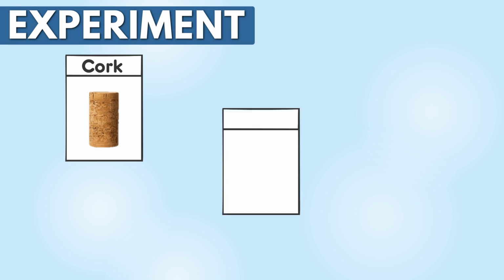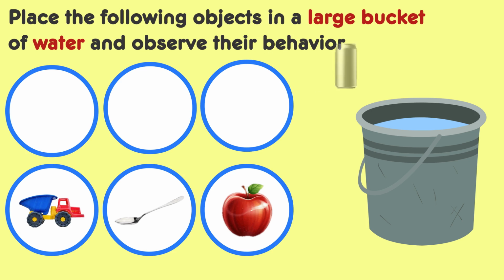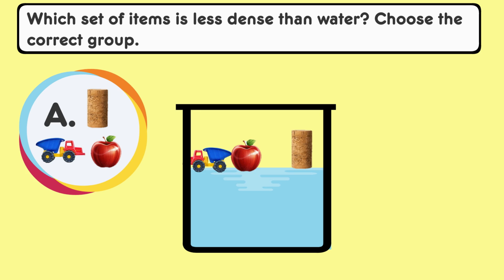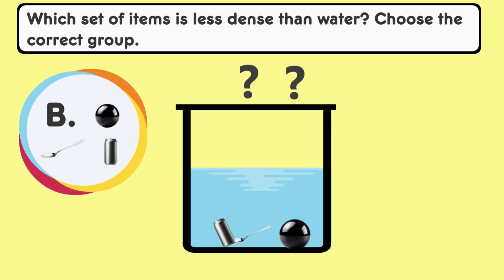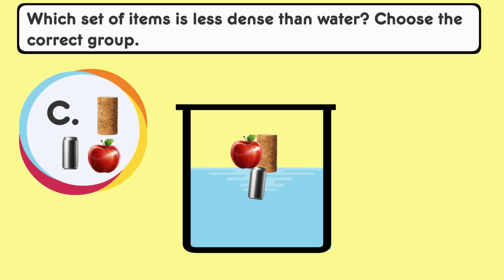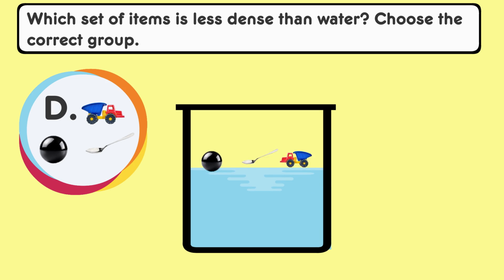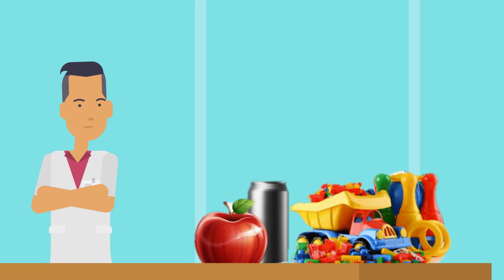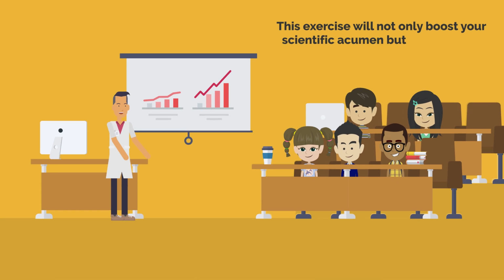A Deep Dive Into Density and Buoyancy! | 3-D Questions from Steamspirations Mr. Lara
Description:

Hello, future scientists! Prepare for a splash-tastic adventure in today’s session of "3-D Questions from Steamspirations." Join me, Mr. Lara, as we embark on a discovery voyage into the super cool world of density and buoyancy. Today’s session is perfect for beginners and those needing a quick refresher, with introductory lessons linked above. Grab your explorer’s hat and let’s plunge into the fascinating world of how different materials interact with water!

🚀 Unlock the Mystery of Density! 🌟 Density isn't just a number—it's the secret behind why things sink, swim, or soar. Imagine packing for a trip to Mars with a tiny suitcase and a mountain of gear. Packing it all in? You've mastered high density!

🎒 Density Explained:
Density (𝐷) = Mass (𝑀) ÷ Volume (𝑉). This formula is your passport to understanding material behavior in various environments, whether metals sinking in water or balloons floating in the sky.

🔬 Mass vs. Volume: The Epic Showdown

Mass: The matter stuffed into an object, measured in grams (g) or kilograms (kg).
Volume: The space an object occupies, measured in cubic centimeters (cm³) or liters (L).
🌌 Why Density Matters:
Understanding density is crucial for predicting interactions like buoyancy—the force causing objects to rise or sink in fluids.

🔍 Real-World Examples:

Ice in Water: Ice floats due to its density being less than water’s.
A Steel Ship: Ships float because their design includes hollow sections, reducing overall density.
Wooden Log: Wood floats due to its low density, useful for transporting logs by rivers.
Diet vs. Regular Soda Cans: Regular soda sinks due to high sugar density; diet soda floats because of less dense sweeteners.
Hot Air Balloons: The balloon rises as heating air inside reduces its density.
🧪 Lab Experiment:
Join us as we test the density of six different objects in water:

Cork
Marble
Aluminum can
Plastic toy
Steel spoon
Apple
👀 Observation Challenge:
Watch each object’s interaction with water. Some will float, some will sink. Determine which objects are less dense than water and explore the reasons behind their buoyancy or submersion.

📝 Record Your Observations:
Make sure to jot down your findings in your workbook and engage with the science actively. This session is not just about learning what happens, but understanding why it happens.

We're excited to see your observations and conclusions! Dive deep into the science of density and buoyancy, and don’t forget to share your thoughts and findings in the comments below.